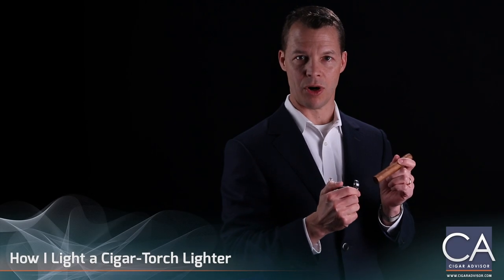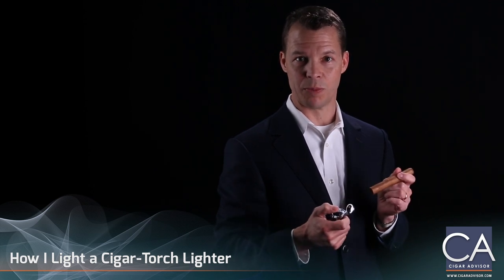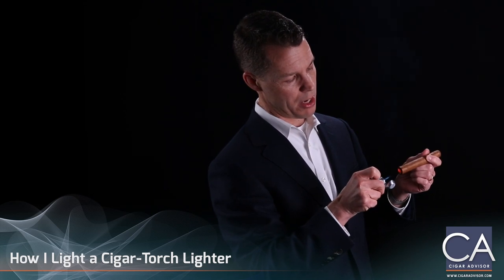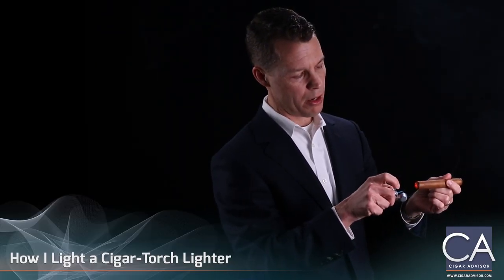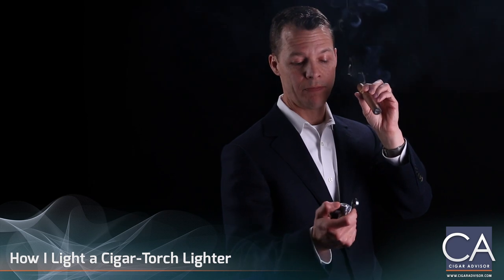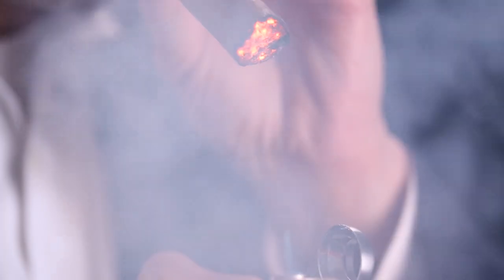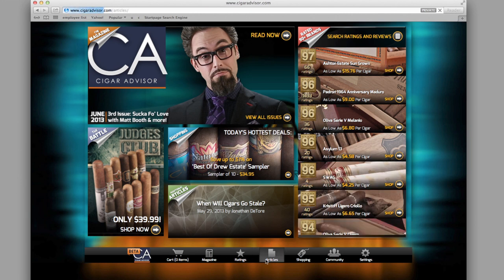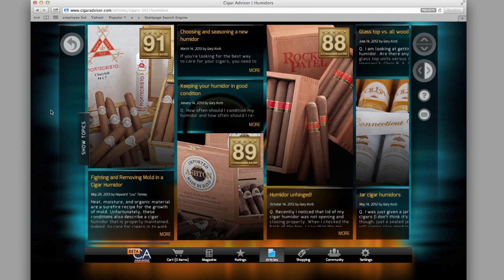How to Light a Cigar with a Torch Lighter - Cigar 101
Kurt Van Keppel, owner of Xikar Inc., shows how to light a cigar with a Xikar Torch lighter. XIKAR considers consumers of XIKAR products, customers and friends. XIKAR will strive to build and maintain this relationship through exceptional products, the best warranties, and beneficial news to the consumer.